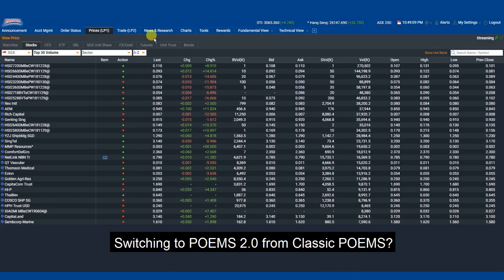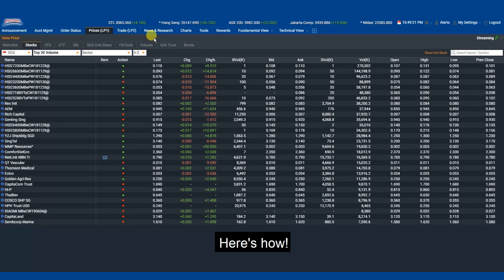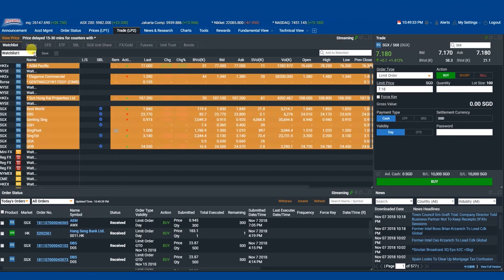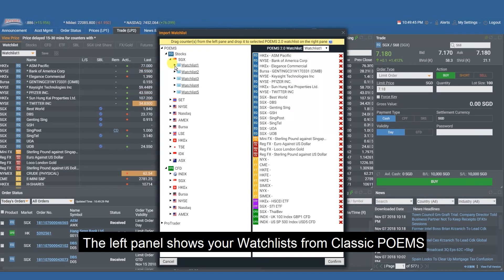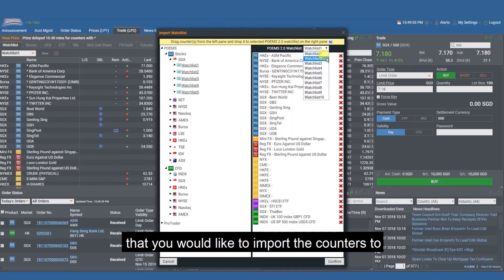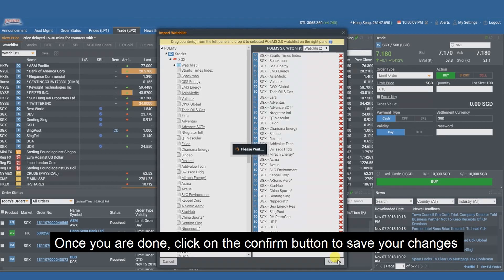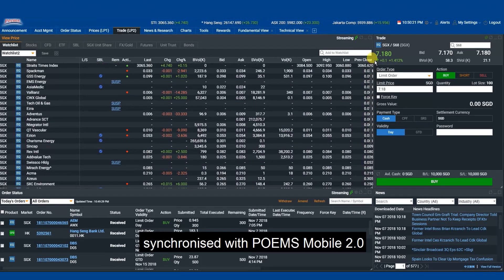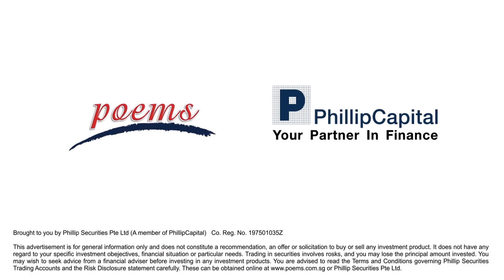POEMS 2.0 - Importing your Classic POEMS Watchlist into POEMS 2.0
Watch to learn how to import your Classic POEMS Watchlist into POEMS 2.0!